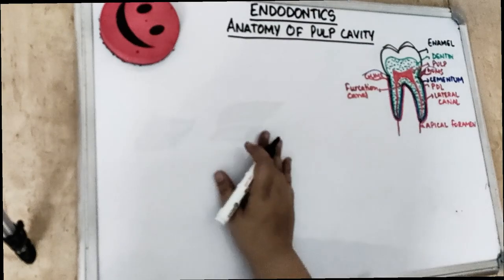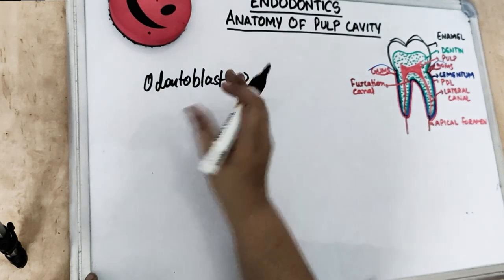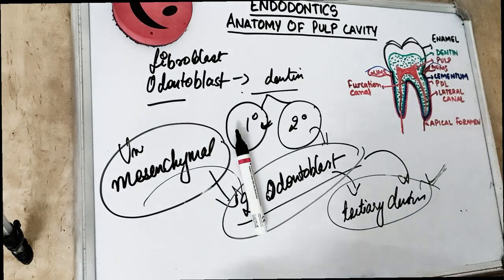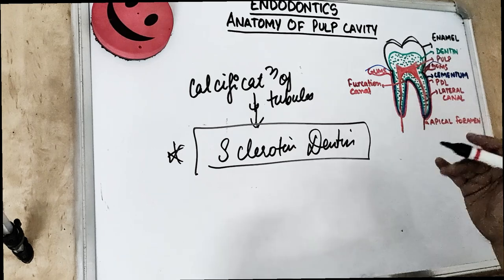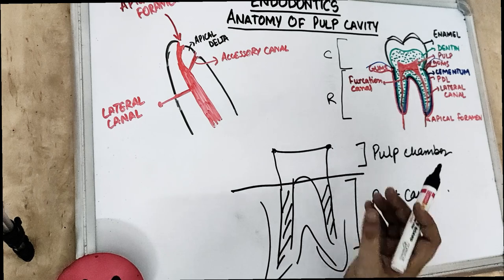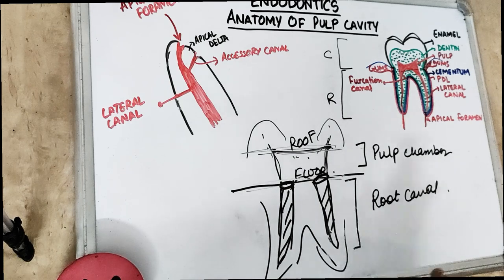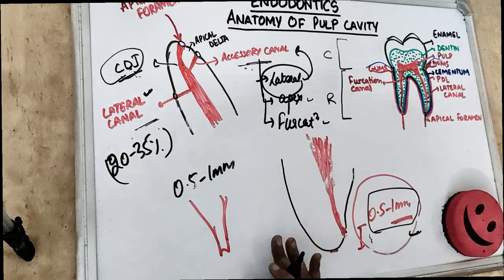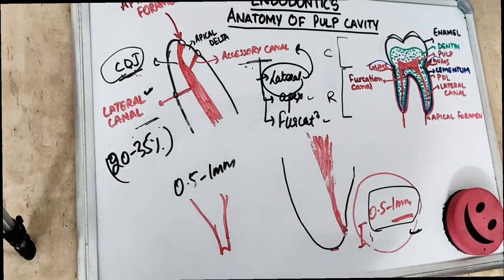anatomy of pulp cavity (part 1)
understand anatomy of pulp cavity with the understanding and significance for root canal treatment..
anatomy of pulp chamber
root canal orifice
apical foramen
understanding anatomy of pulp cavity is important in endodontics..